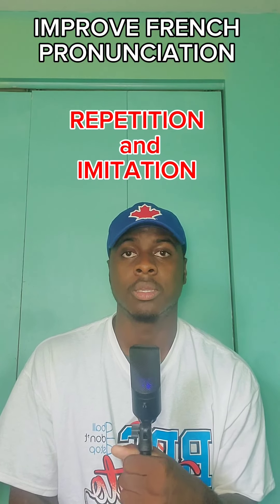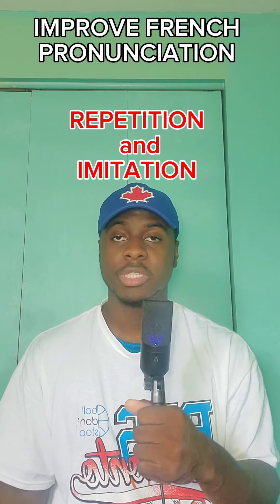How I Mastered French Pronunciation in 30 Days | Daily Practice Method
Thank you for wathcing! Merci Beaucoup!

To access my FREE self-study course for the IB French Oral Exam and to sign up for FRENCH TUTORING LESSONS, head